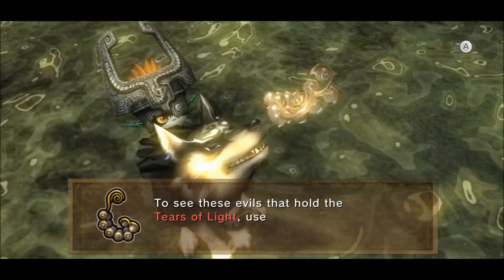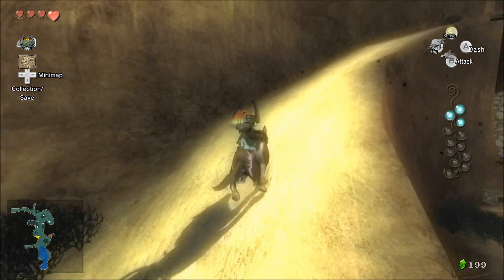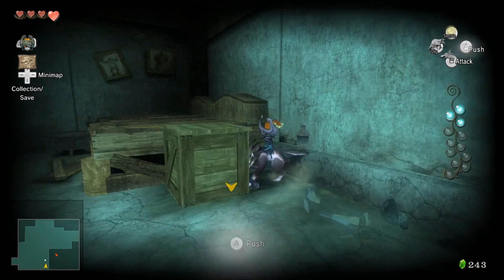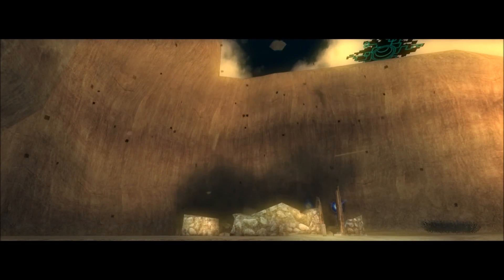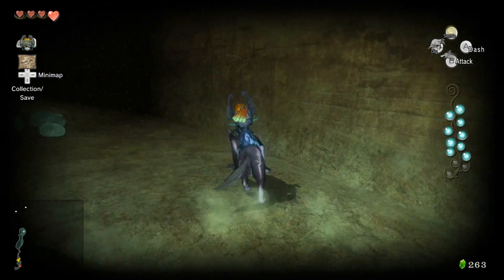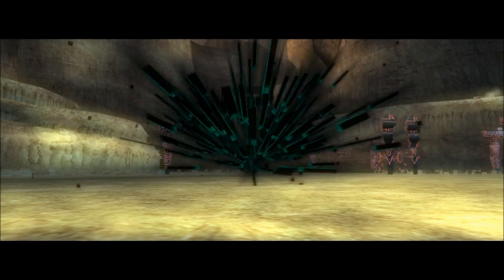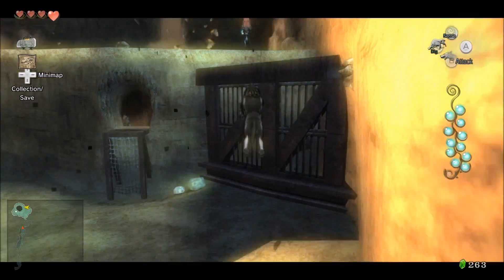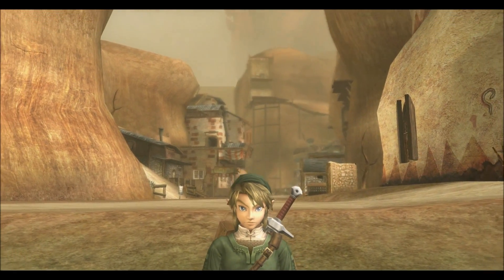Zelda Twilight Princess HD Tears of Light Walkthrough Kakariko Village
Our video walkthrough for The Legend of Zelda: Twilight Princess HD's Kakariko Village Tears of Light quest.

Note: All directions are for the regular version of the game, not Hero Mode, which is mirrored making right become left and left become right.

For more Twilight Princess guides and walkthroughs (and our review)